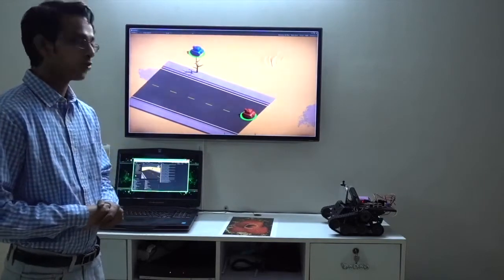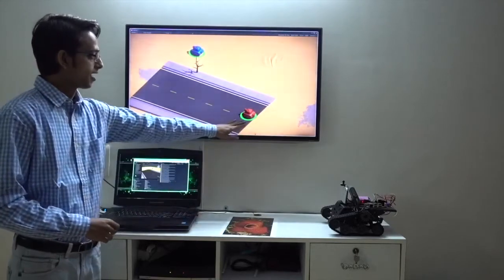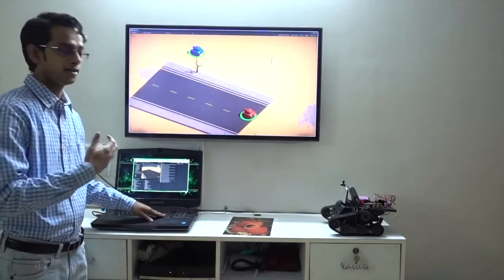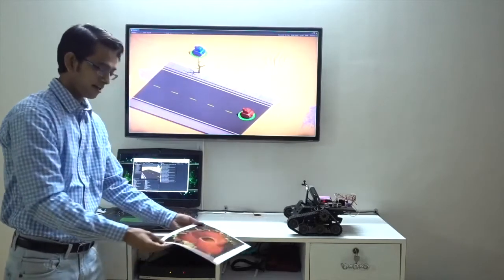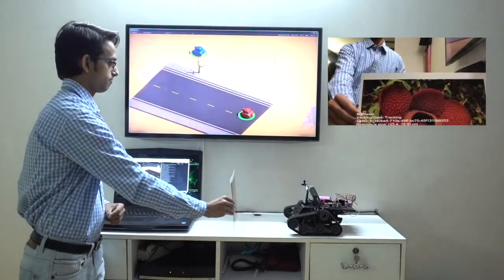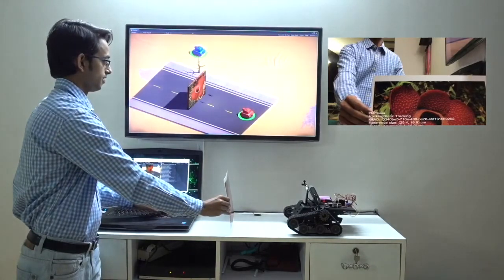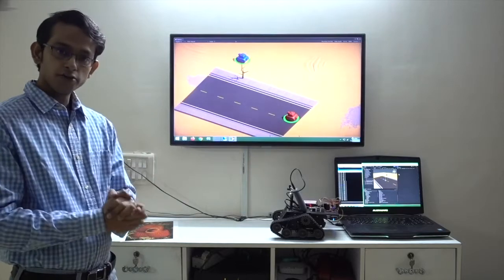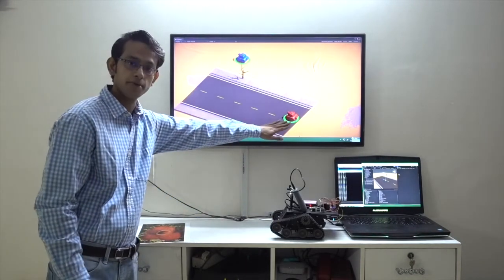How to build an Autonomous Mobile Tank - Step-by-Step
Build an autonomous Mobile tank with our tutorial. This tutorial includes following demos:
1) Controlling tank using TCP/IP [Client(C#) Server(Python)]
2) Controlling Game using C#.
3) Image Tracking using ios Arkit.

B U Y  N O W -

👉🏻  G E A R       I       U S E